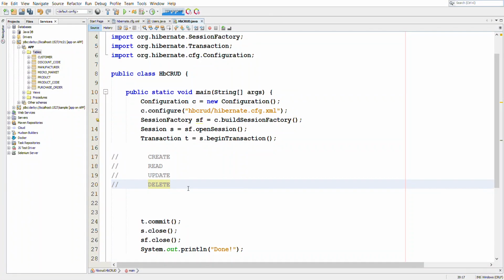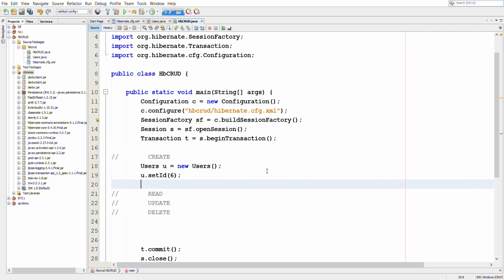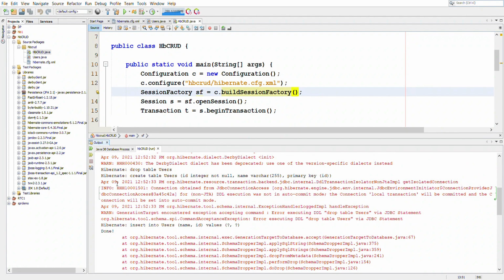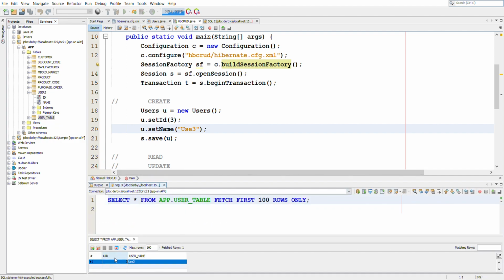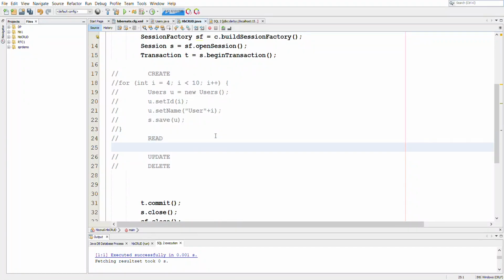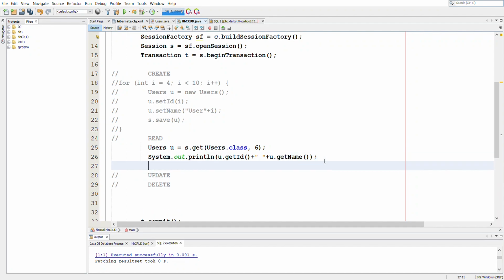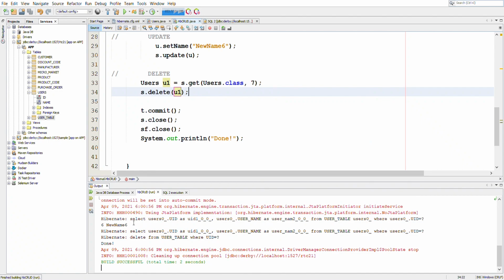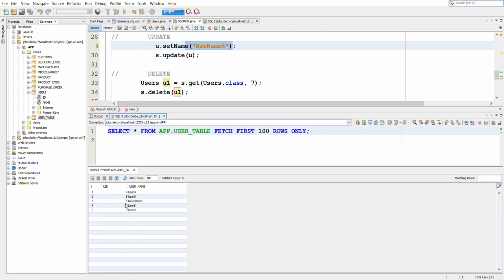H2b Create Read Update Delete in Hibernate